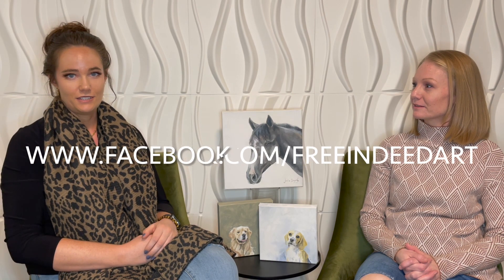Jessica Brophy - Free Indeed Art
We are so excited to introduce you to Jessica Brophy with Free Indeed Art. She creates beautiful, custom art. When we say custom, we mean that her customers choose everything from the color palette, the medium, the size, the style...everything! We are blown away that Jessica can literally do whatever someone wants in whatever style they want. Most artists have their own style and become masters in just one medium, but Jessica has mastered it all. She is truly impressive! Watch the video, follow her on all the socials, and get ahold of her for your next piece of art for your home, office, or gift.
PS - She doesn't just do animals :)